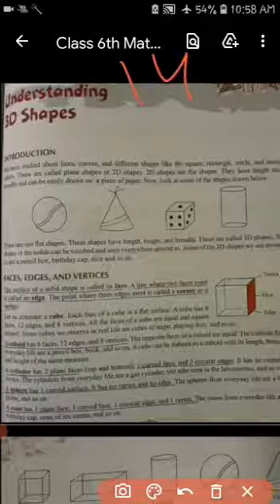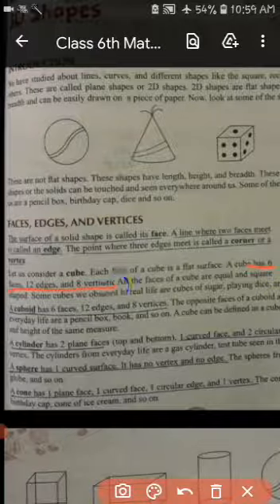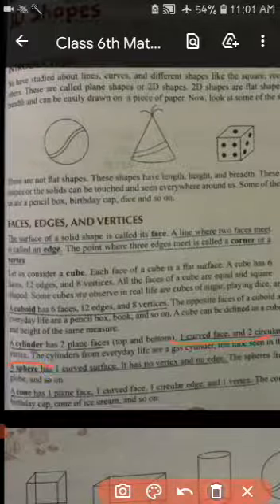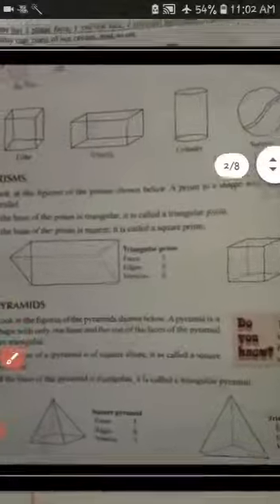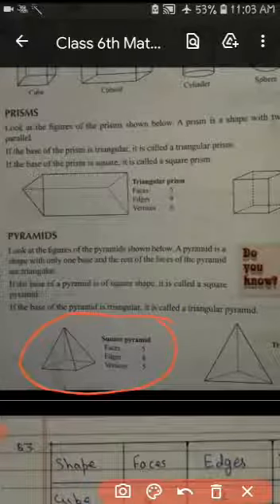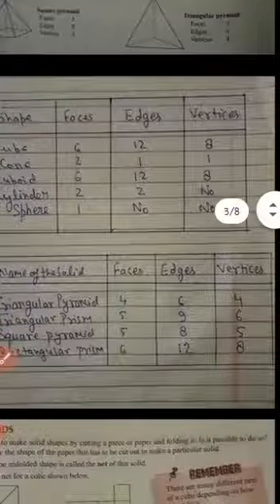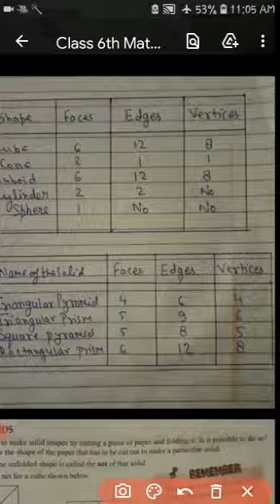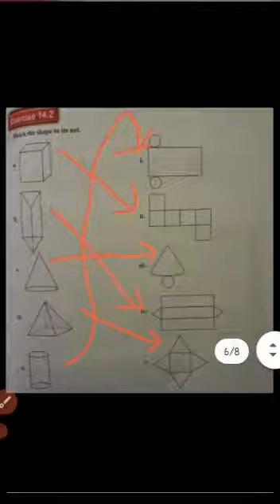Class VI Sub Maths II Ch 14 Understanding 3D Shapes Single Video